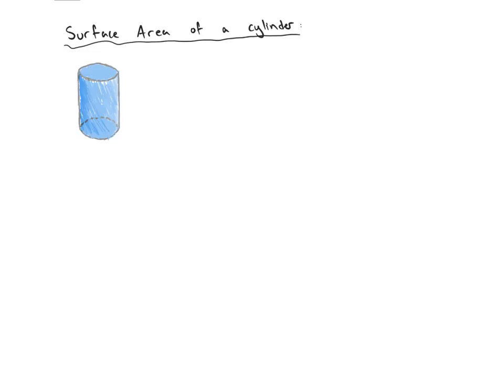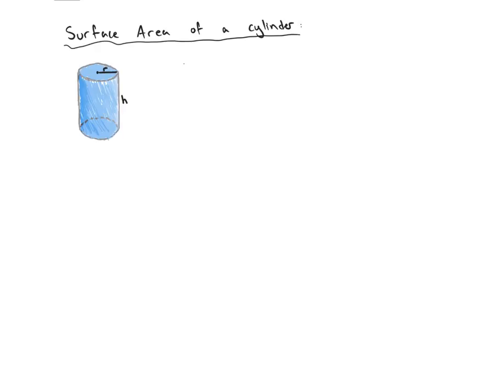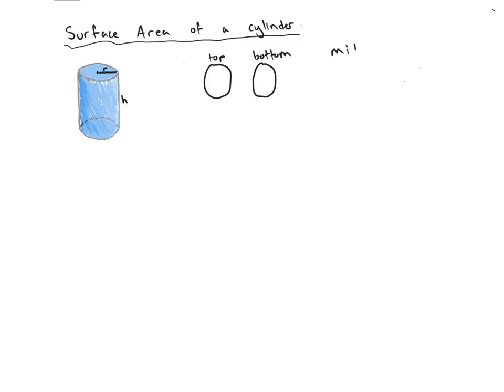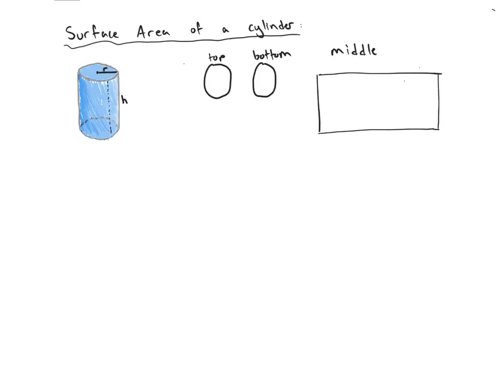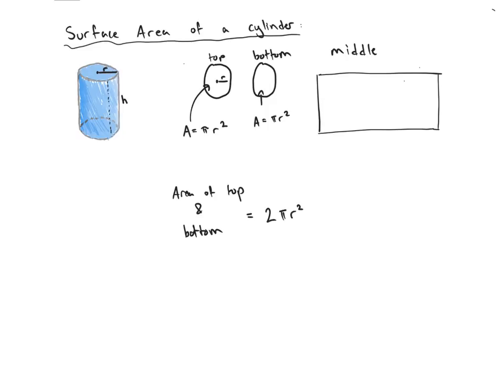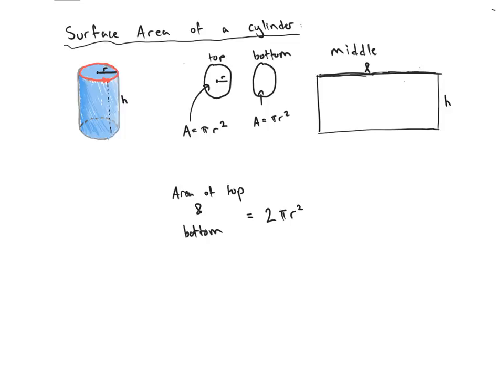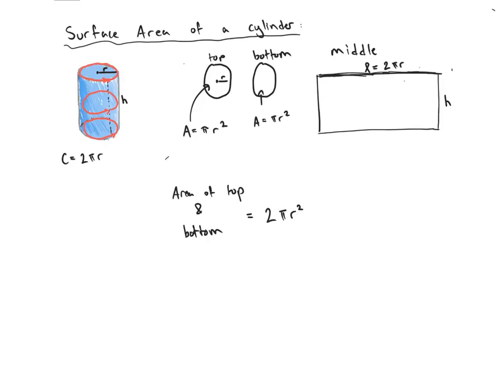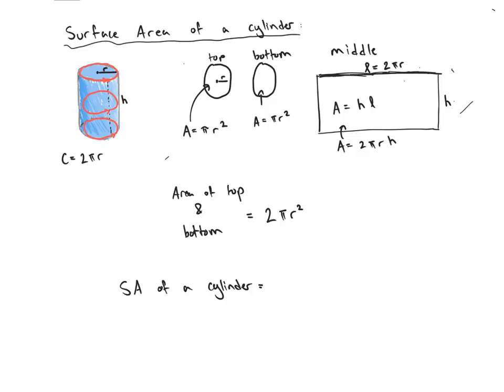Surface Area of Cylinder